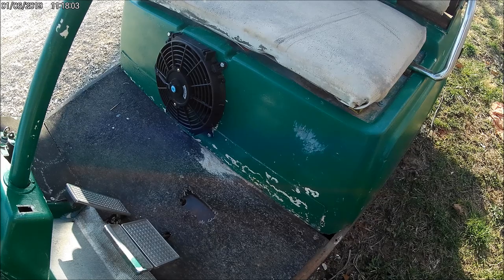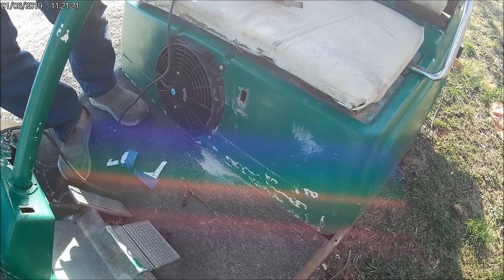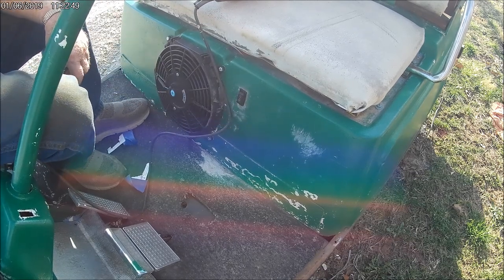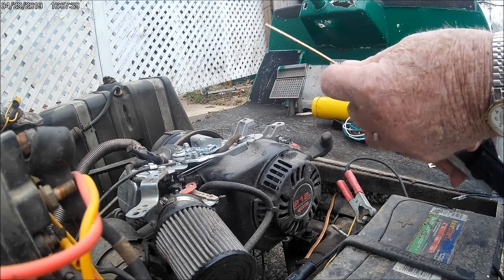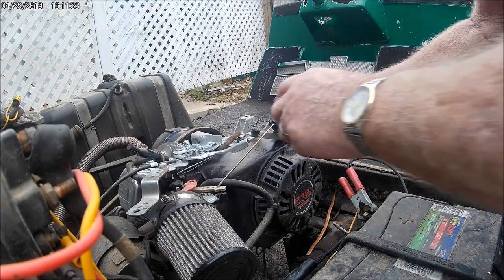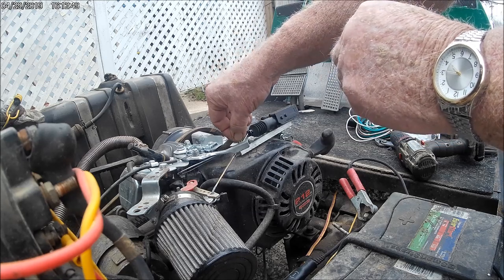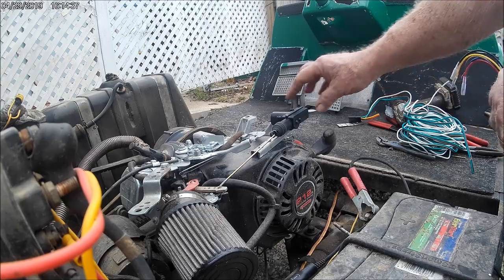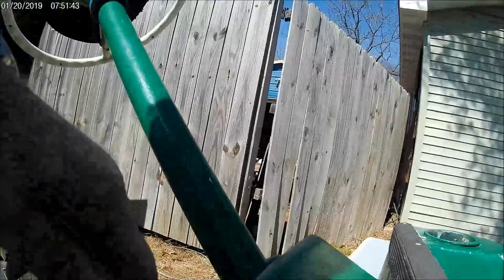Install electric choke on Predator / Yamaha G 1 golf cart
The cable operated choke never did work good on this cart so I dreamed up this idea to use as a choke, it's just a universal  door lock actuator for cars.